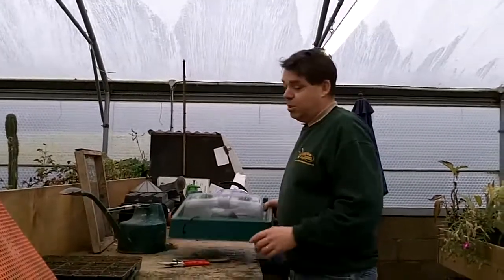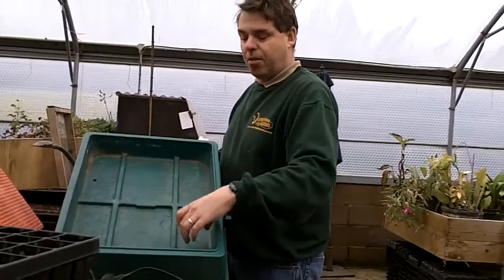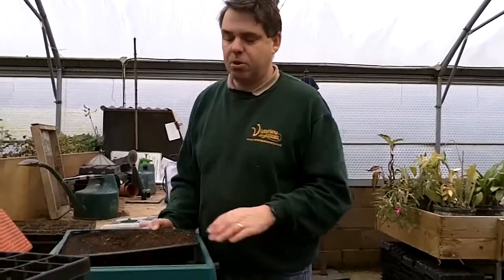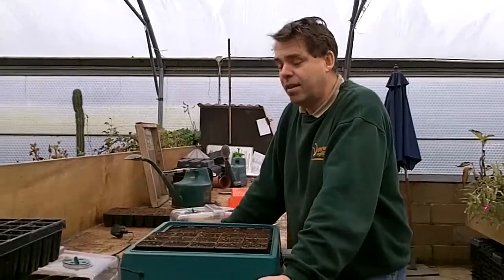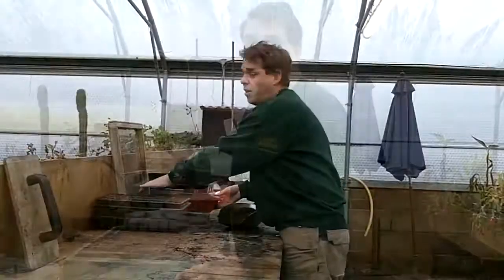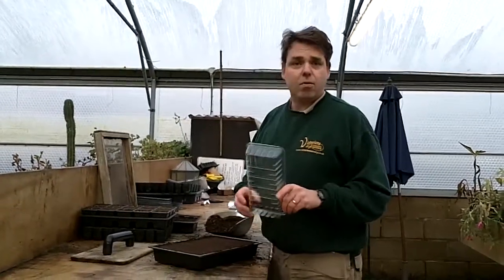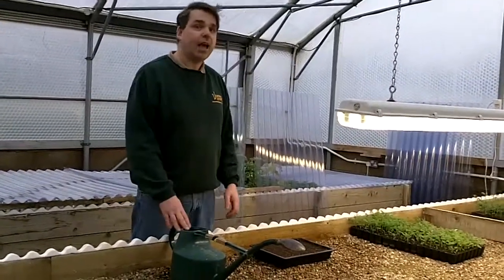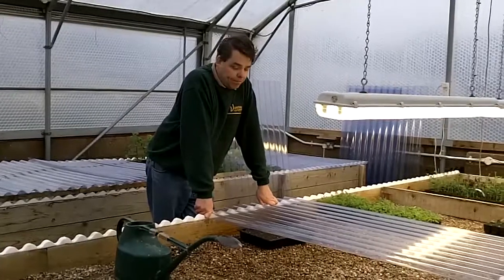Preparing For Propagation - Part 2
Part 2 of 2 in which Stephen explains how to make sure you get the best from the seeds that you sow and cuttings that you take.